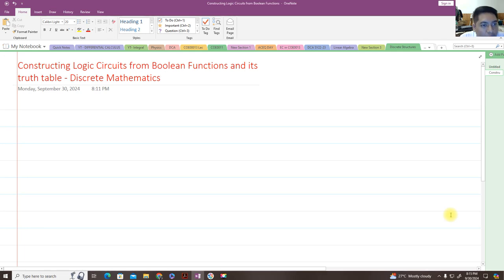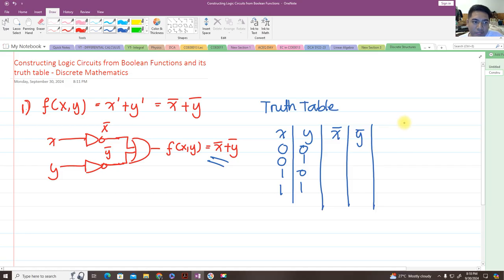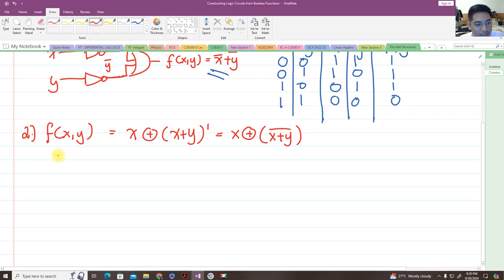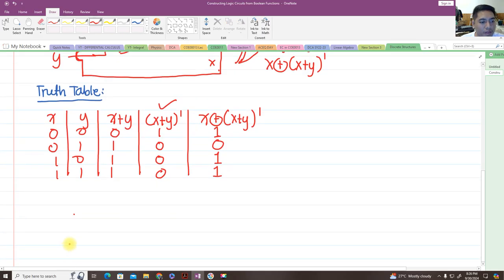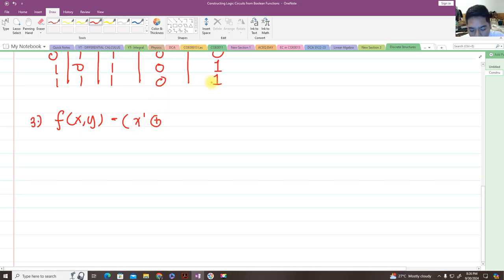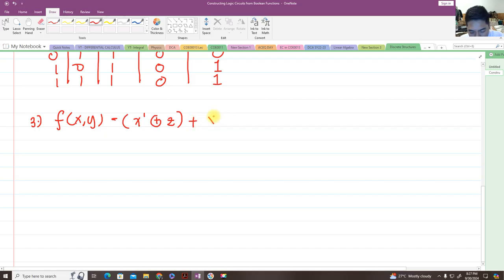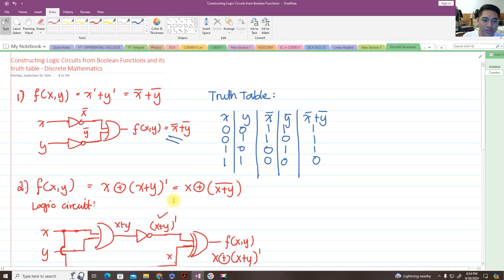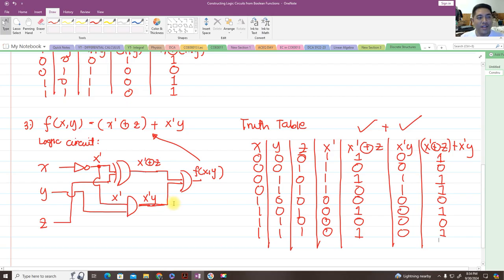Constructing Logic Gates from Boolean Functions and its Truth table | Discrete Mathematics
This is a video tutorial about constructing logic gates from Boolean functions and constructing its truth table.